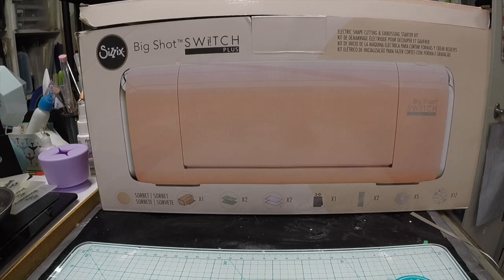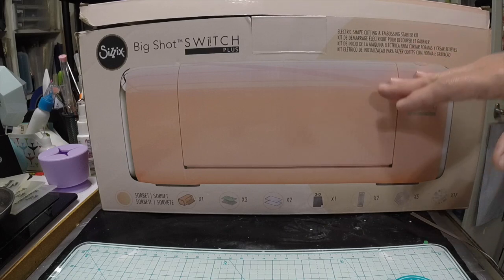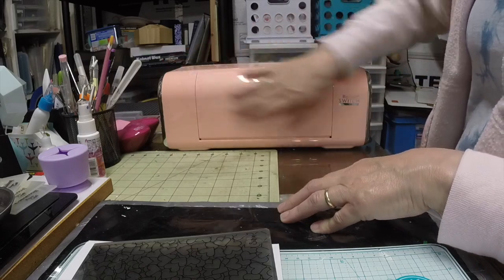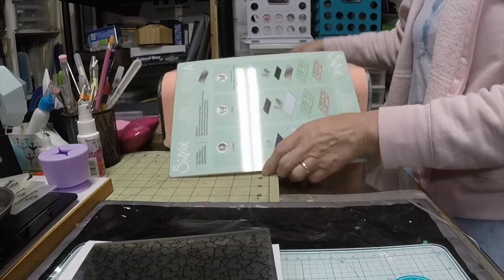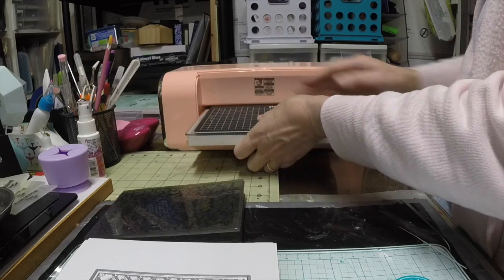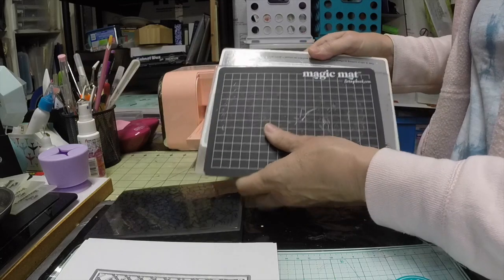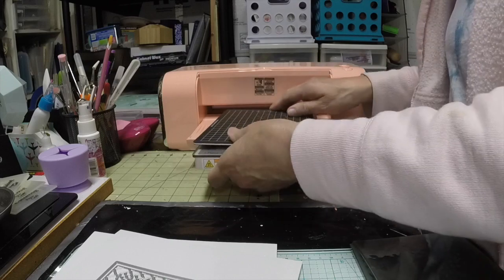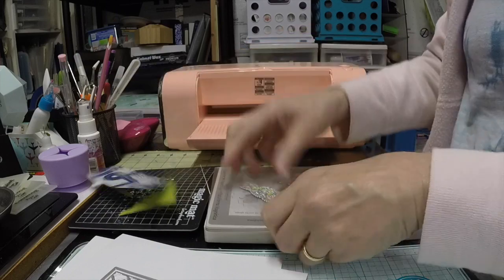Second Review of Sizzix Switch using Multiple dies and Embossing Folders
In this video I am reviewing the Sizzix Switch with embossing folders. Embossing folder was the craft tool that destroyed my gemini so I wanted to make sure that the Switch could handle them in case I have to return the machine. I am so happy to report that the machine was able to handle these folder without difficulties. I also was testing the different sandwiches I can use with the machine. I hope you like this video and it gave you some information that you might not have known.